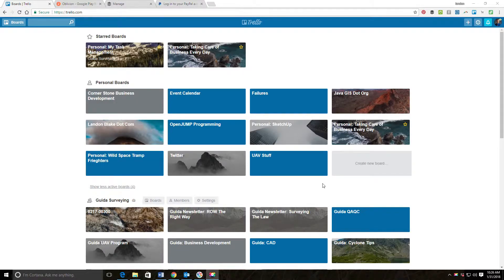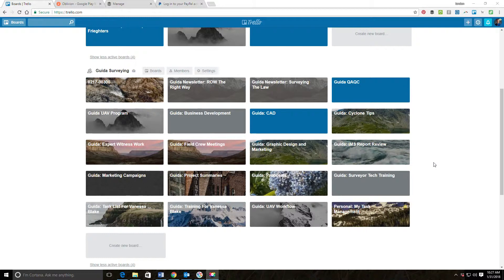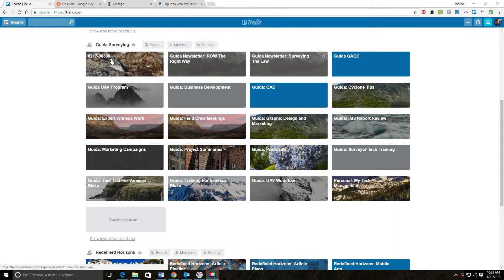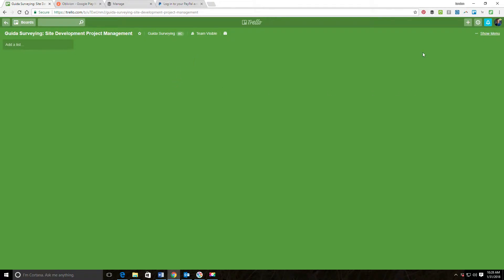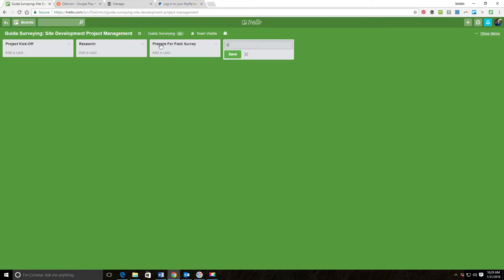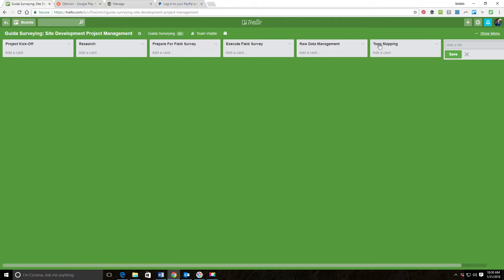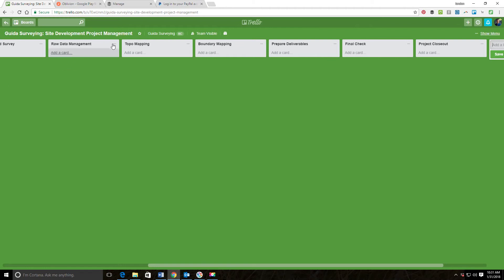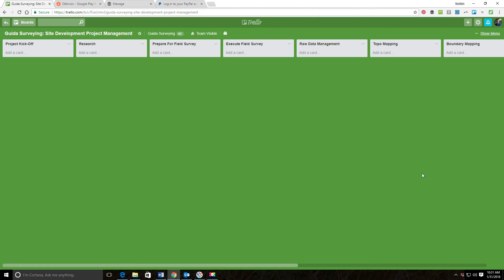RH Trello Tutorial Trello For Project Management Part 01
In this video, Landon Blake, the owner of Redefined Horizons, starts a new short video series on how to use Trello for project management in your land surveying business. In this first video of the series, he shows you how to set-up a video for management of small site development projects (one or two parcels).